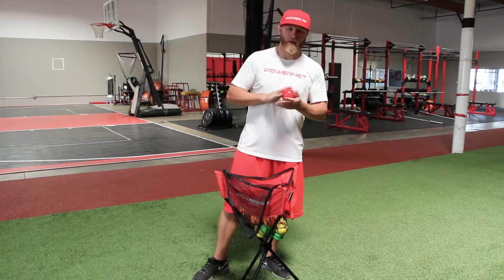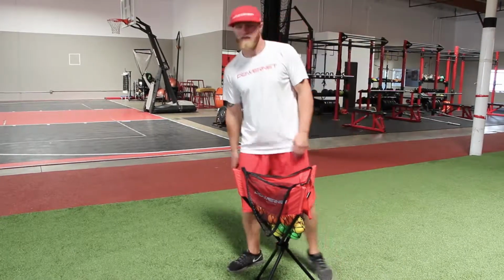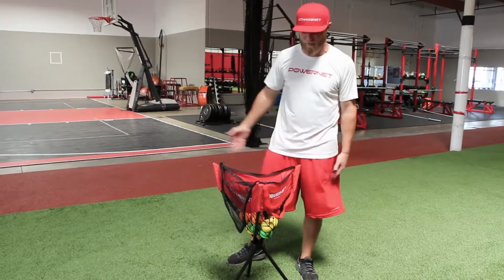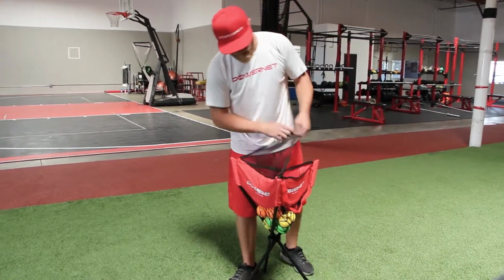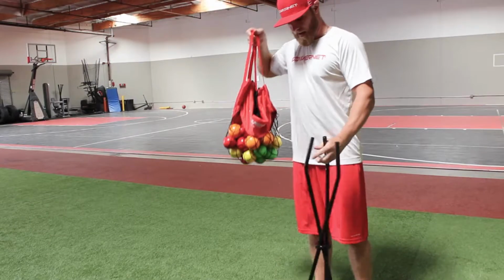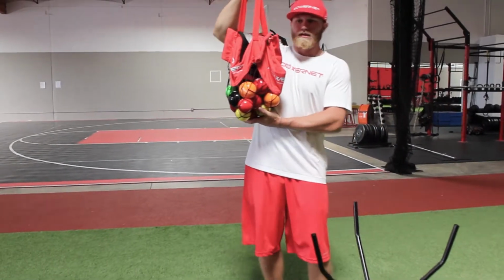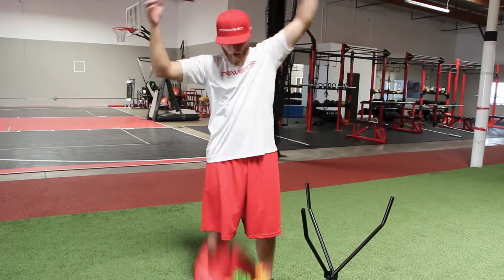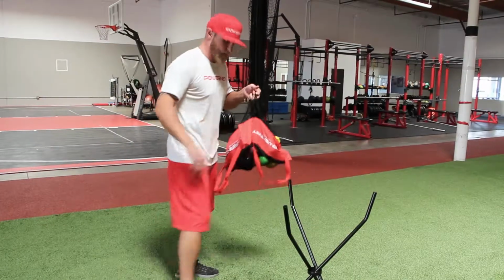PowerNet Baseball Softball Zippered Removable Ball Caddy for Batting Practice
Zippered top and removable carry pouch. Store, transport and access your balls from one place!
Save Your Back - No More Bending. Perfect for all hitting and fielding drills and practices.
Easy setup in just seconds - Opens up into tripod style ball caddy
Team Color Zip Caddy and Carry Bag included

Portable and lightweight, sets up quickly wherever and
whenever you need access to balls. Includes a canvas
carry bag.

Purchase in-store at Play It Again Sports...